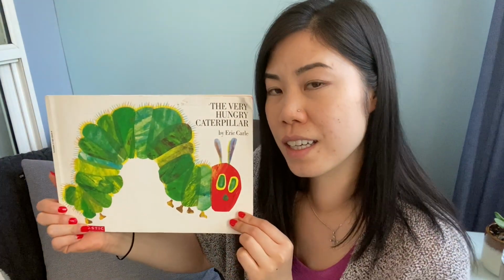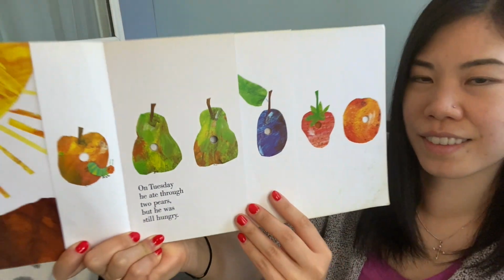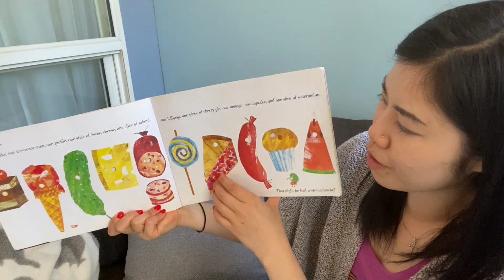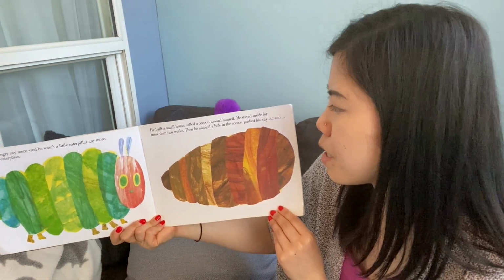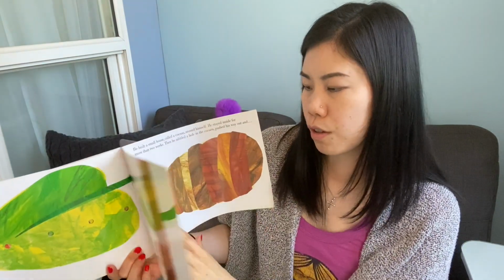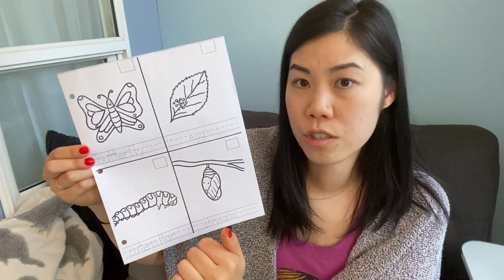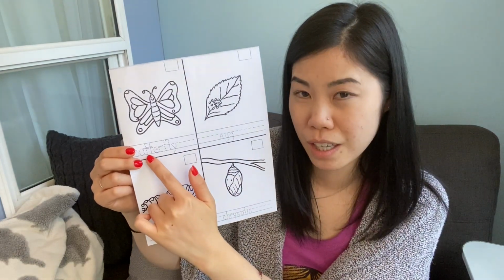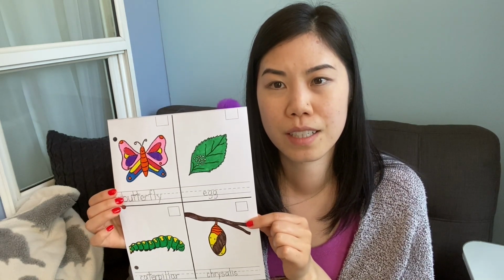Butterfly Lesson #1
A reading of the book "The Very Hungry Caterpillar" by Eric Carle, read by Ms. Wong. Followed by a short lesson on the stages of a butterfly's life.